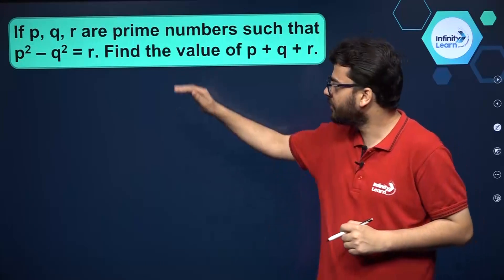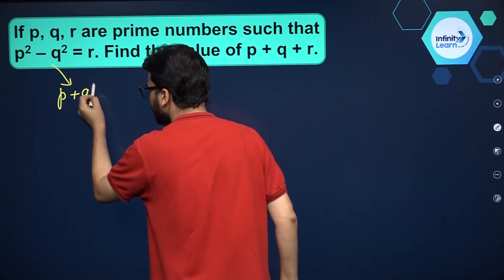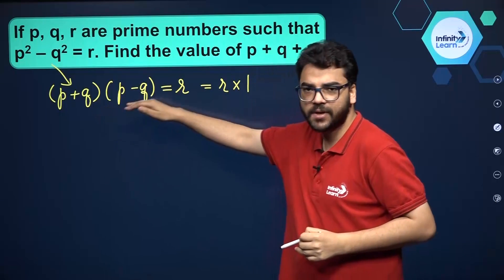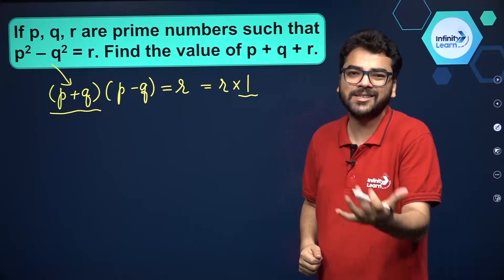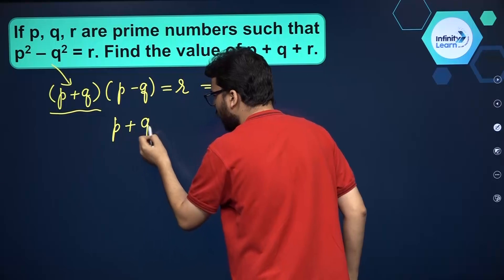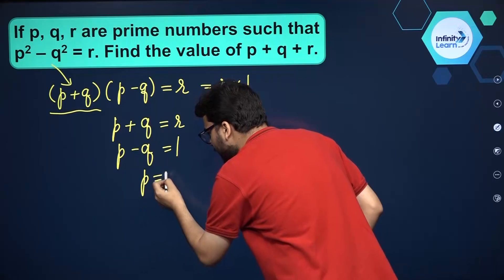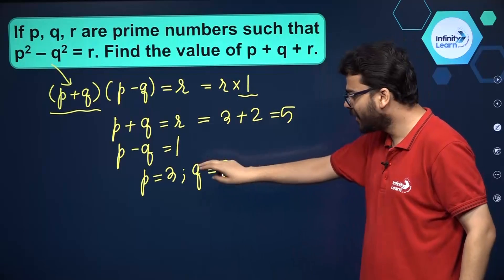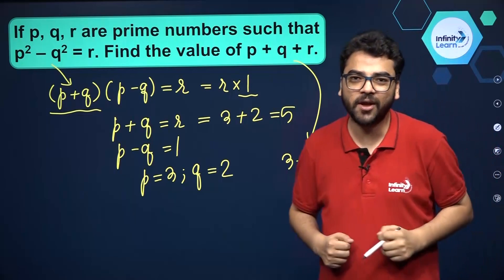Number Systems Question 9 || 9&10 Math Capsule || Misbah Sir || Infinity Learn Class 9&10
Topics covered session:
Number Systems Question 9
0:00-2:34 Explain the Number Systems Question 9

Online classes,
Online course,
NCERT,
Revision,
Practice paper cbse class 10,
Biology,